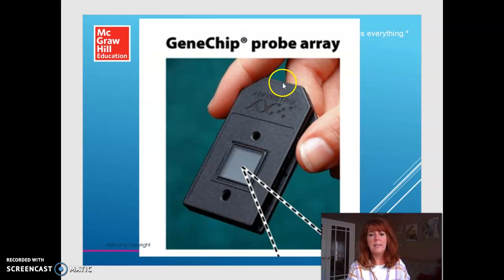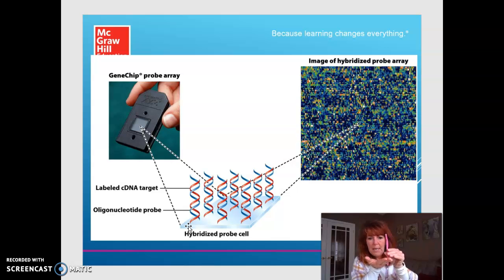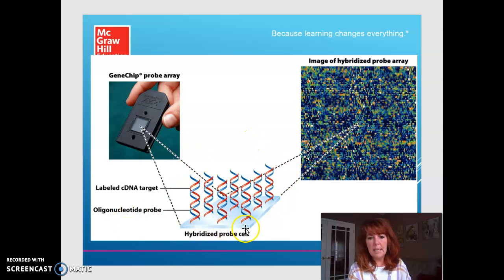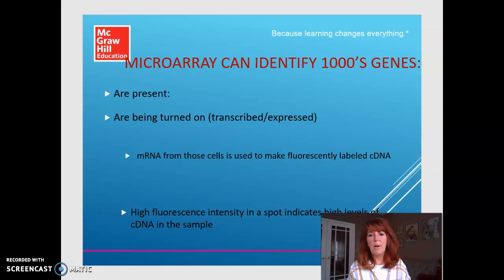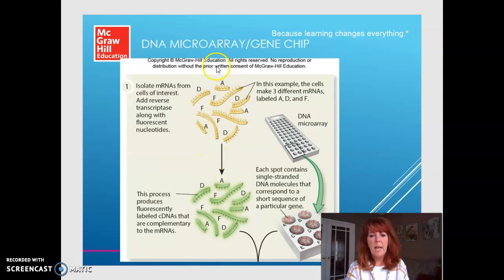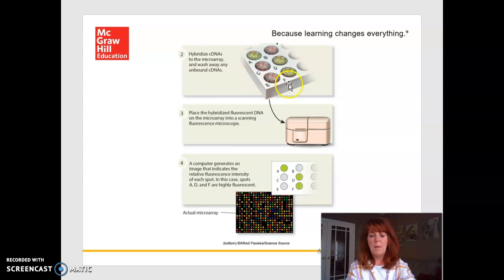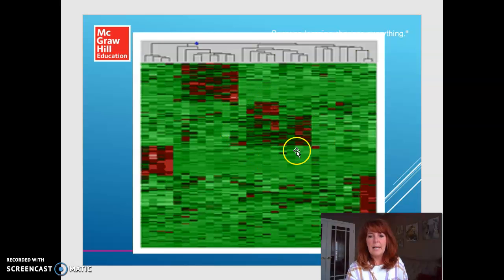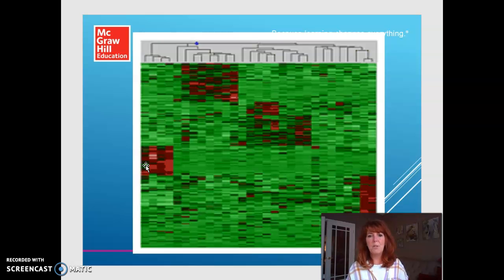Biotech: Diagnosing 1000s of Diseases